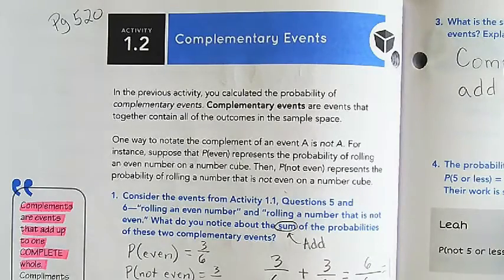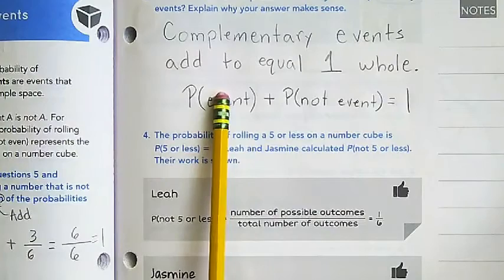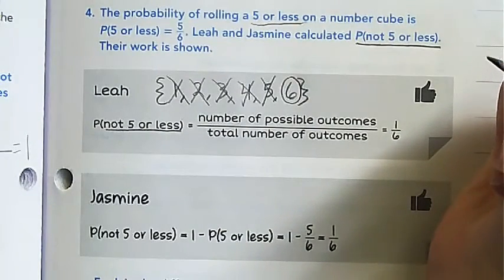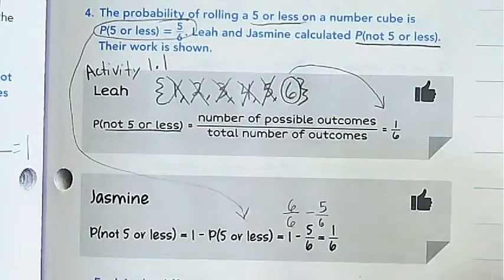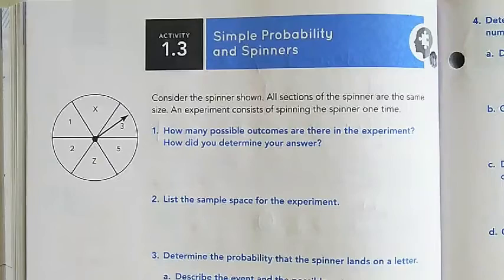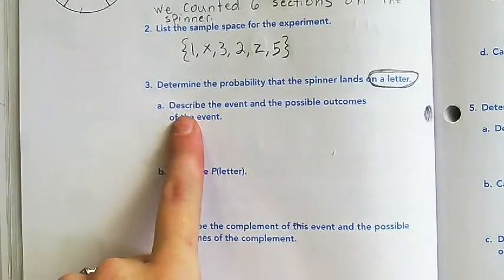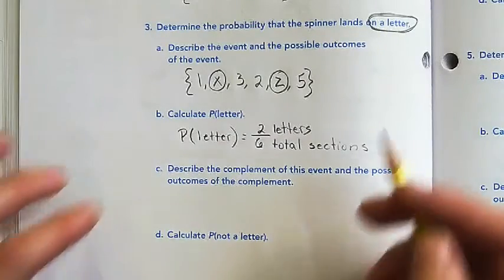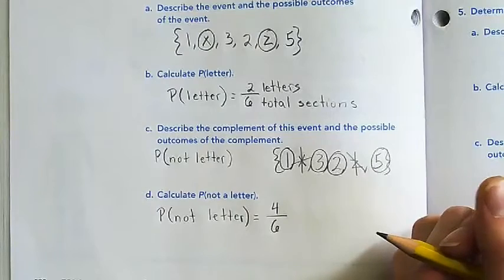Rolling Rolling Rolling (Day 3)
Module 4, Topic 1: Introduction to Probability, Lesson 1

In this video, we will continue our lesson of probability including vocabulary and setting up probability fractions for different events using a six sided number cube and a spinner.